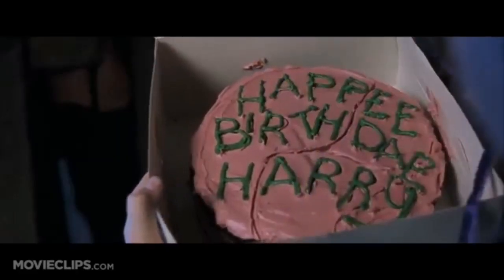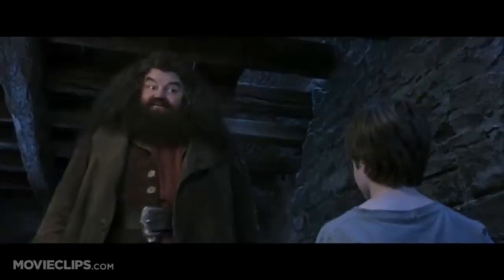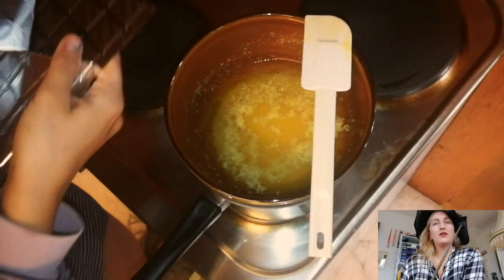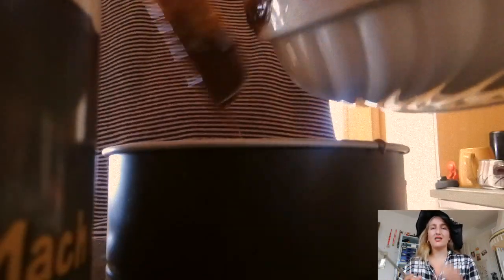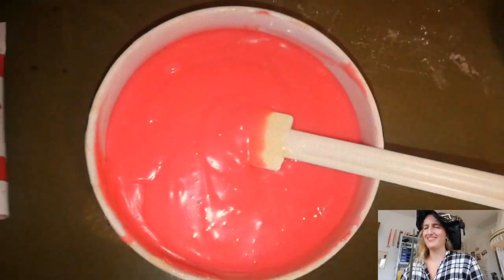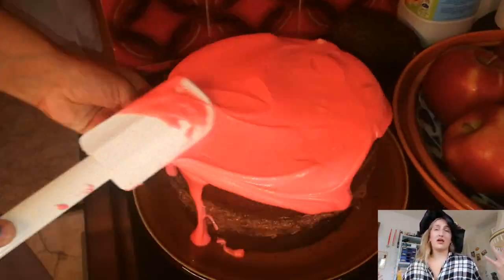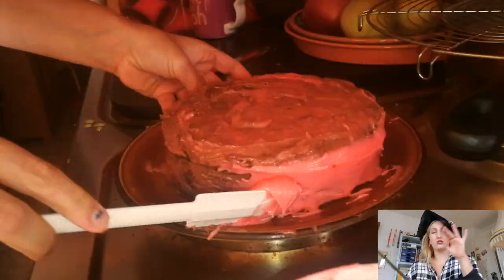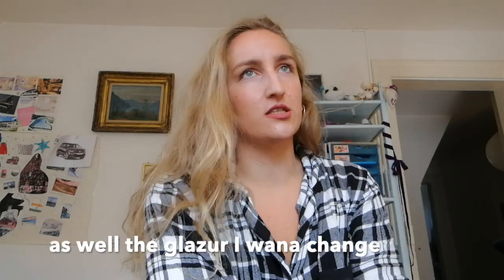Halloween DIY Special - How To Make Harry Potter's Birthday Cake (original recipe by RUBEUS HAGRID)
happy halloween autumn seasooooon
for this reason I really really wanted to do some special halloween diy special videos...but this cake went not 100% well cause of some things you will see...I will follow another recipe and probably use a 26cm form instead of two times 15cm ;)

still hope you enjoy my little magic tricks and the full video of this yummmmyyyyy cake invented by rubeus hagrid keeper of keys and grounds at hogwarts. I rate the taste 95 / 100 and the recipe 50 / 100

Some more videos linked down below...

Week 5 (only the Cova Blava found)

- Bali Surfing (Full video is in making)

Looking forward to share some more of your ideas !! :D

Snapchat SandraNobsPiano so as on Twitter

My Swimsuits are from: Primark, K.B., Italy and Ballett shop Bern

Xoxo Sandra